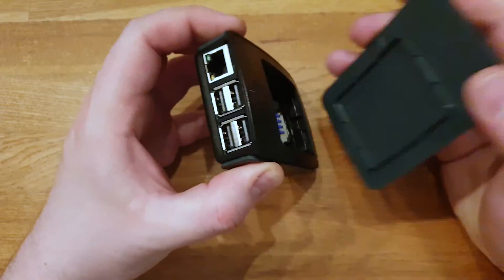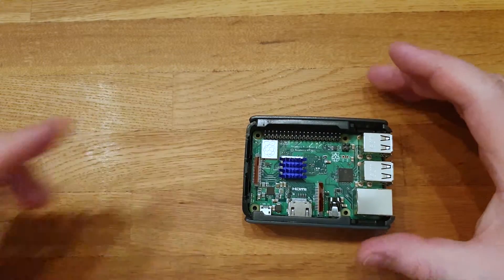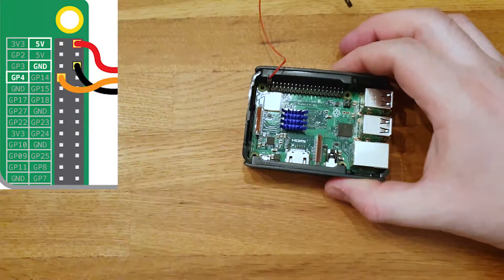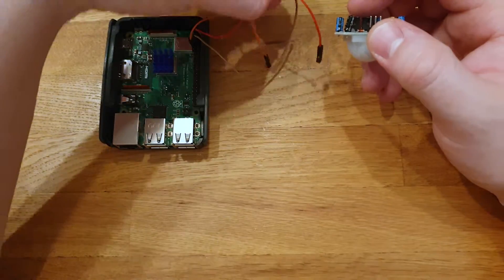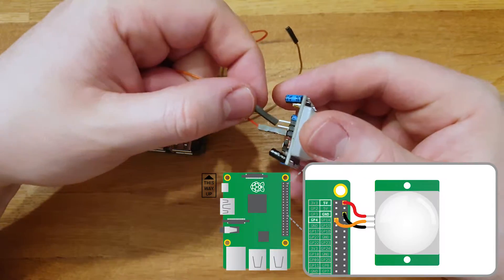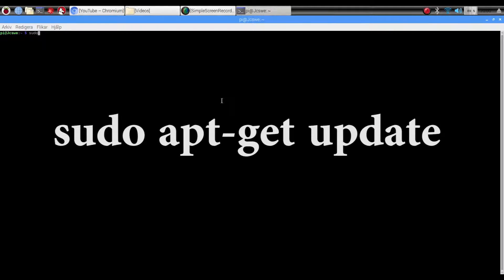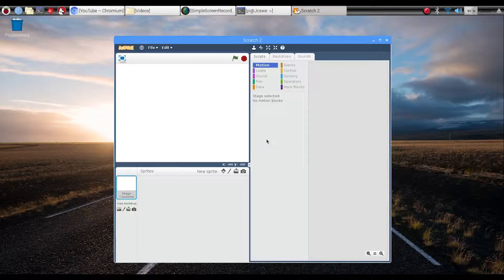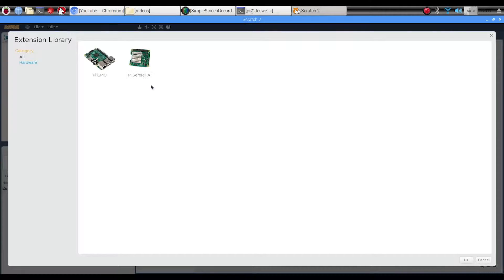How to make a Raspberry Pi detector.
Here's a tutorial how to make a Raspberry Pi detector.

Hardware

¤ A Raspberry Pi 2 or 3
¤ 1 x passive infrared sensor (sr501)
¤ 3 x female-to-female jumper leads

Software
You will need the latest version of Raspbian, which already includes the following software packages:

Scratch 2 with GPIO support
If you are using an older version of Raspbian, open a terminal window and type the following commands to install Scratch 2:

sudo apt-get install scratch2

Note: Scratch 2 will only work on the Raspberry Pi 2 or 3.